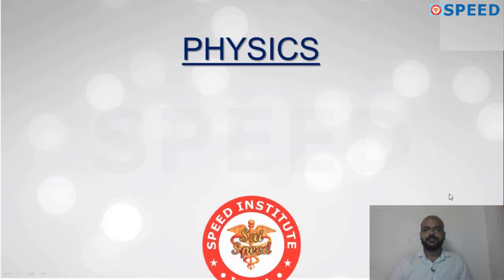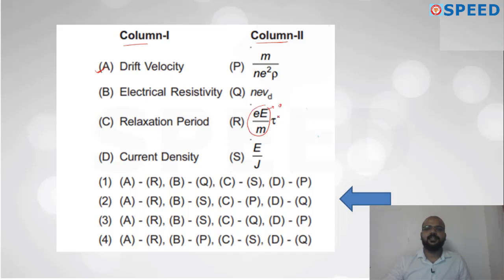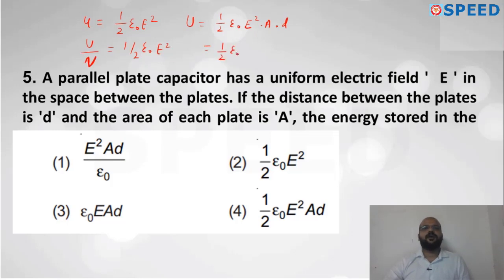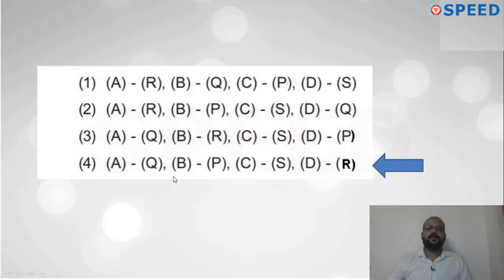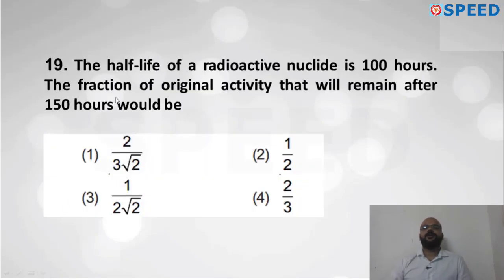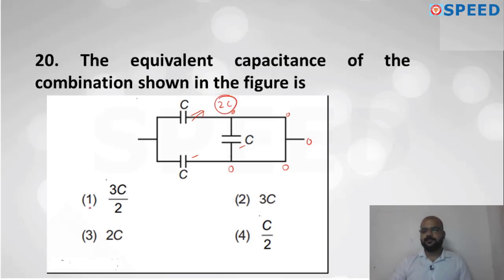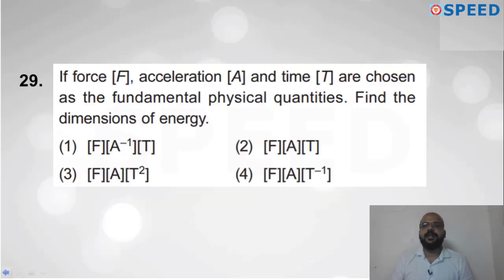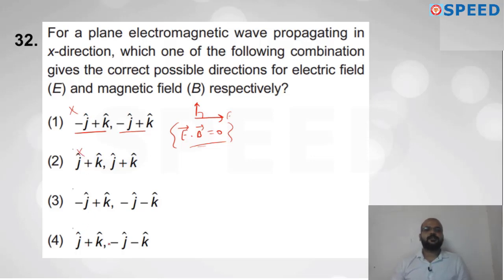NEET UG 2021 - Physics Answer Discussion